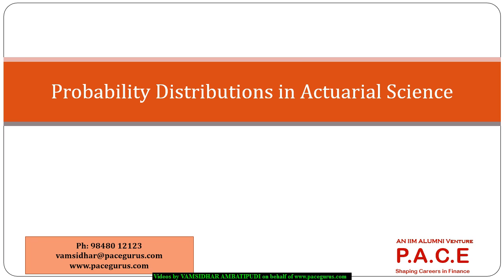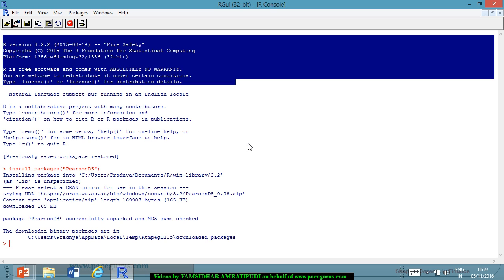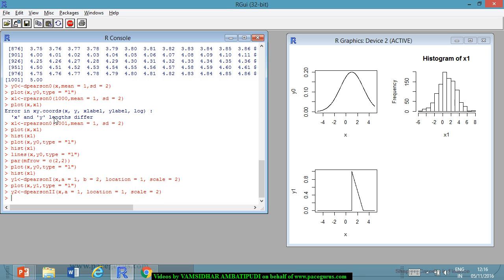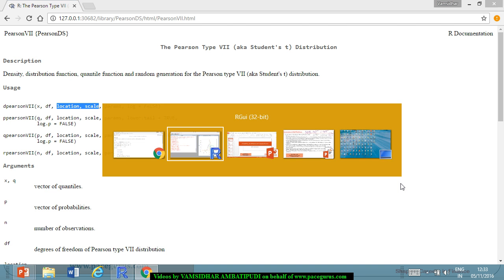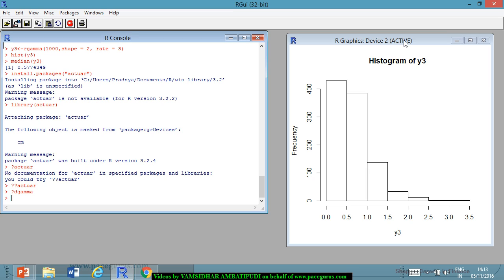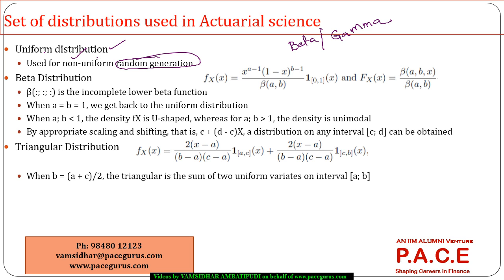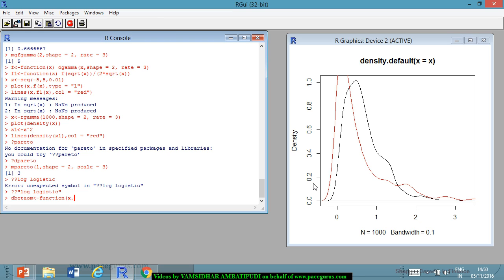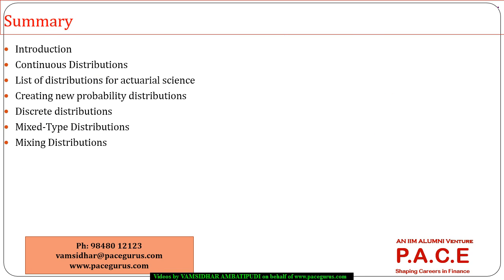Probability Distributions in Actuarial Science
Training on Probability Distributions in Actuarial Science by Vamsidhar Ambatipudi